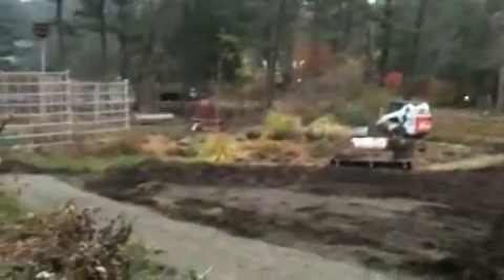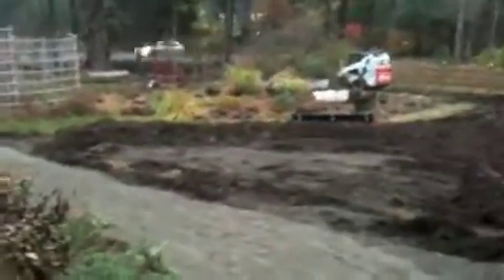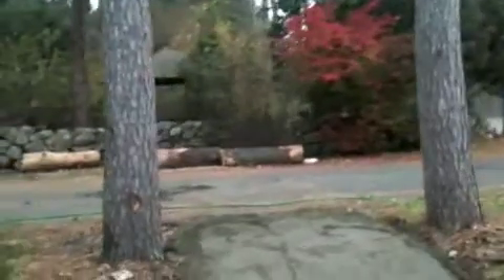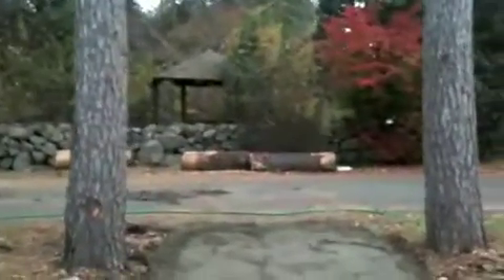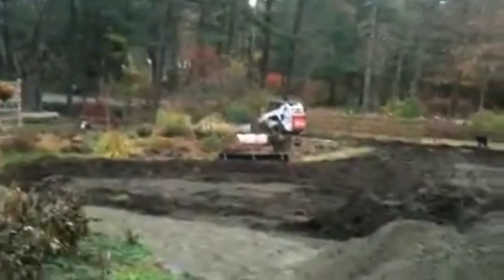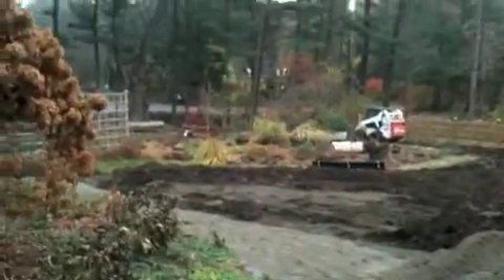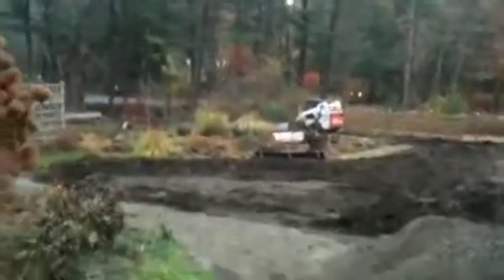The Action: Day 4 Front Loop Creation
Karl and Mary discuss the Day 4 progress of the "MargFMac Front Garden Loop" project at their home, Rest.Stop.Ranch in Topsfield, MA, USA.